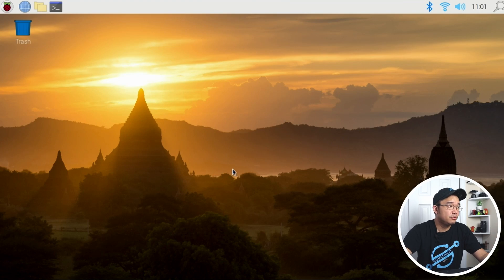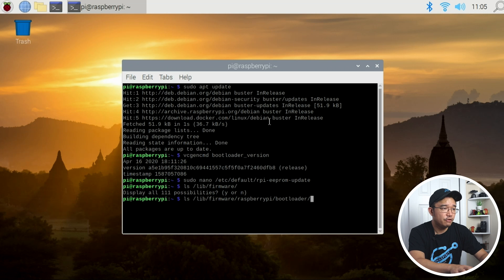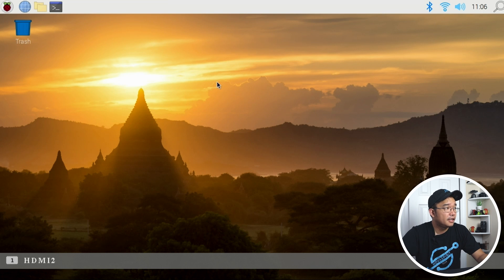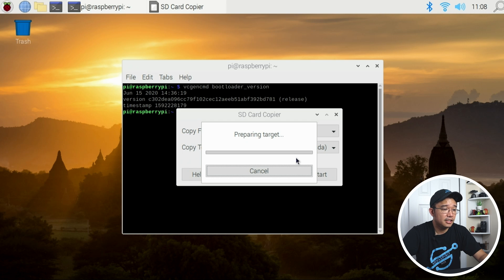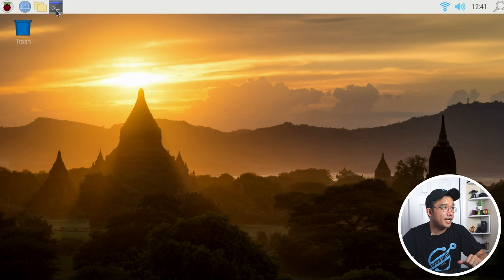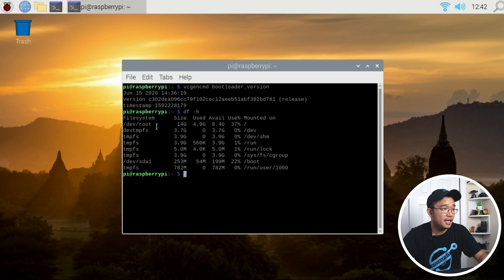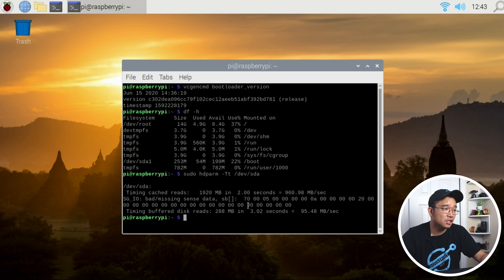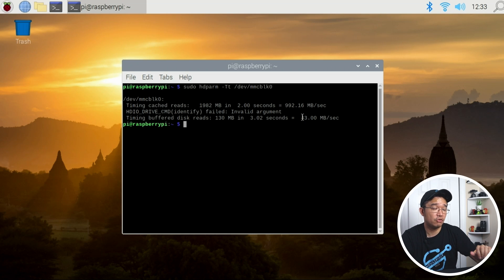How to Update EEPROM on Raspberry Pi 4 For USB Boot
How to update your eeprom on raspberry pi 4 to enable USB Boot.

○○○ LINKS ○○○

○○○ SHOP ○○○